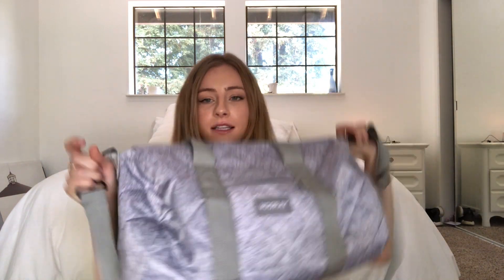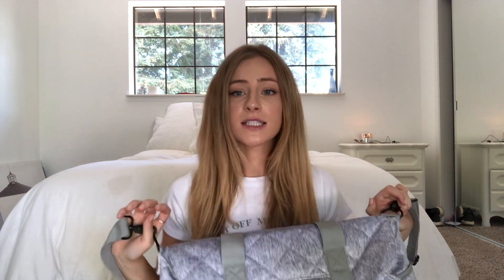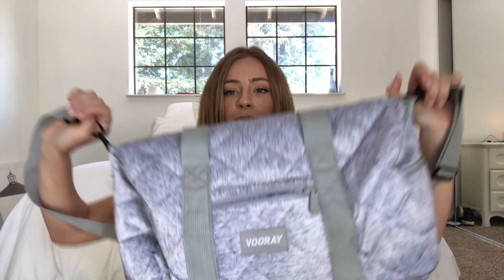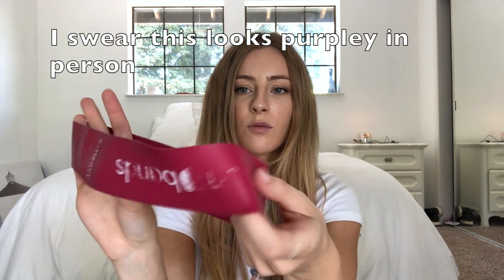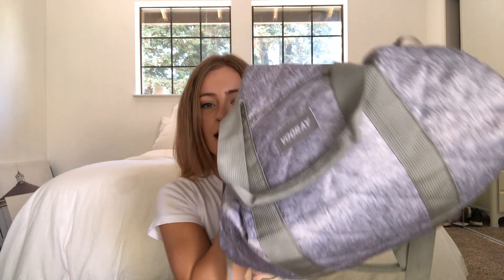WHAT TO BRING TO THE GYM!!! | DAISYKEECH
Hi lovers. Here is a what's in my gym bag video! Literally all my gym necessities! I hope you guys love it:)